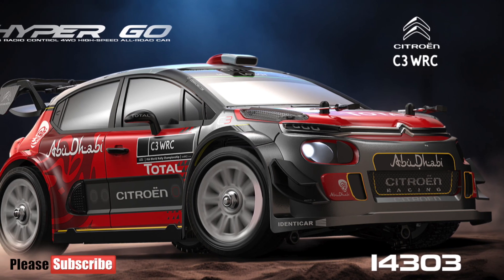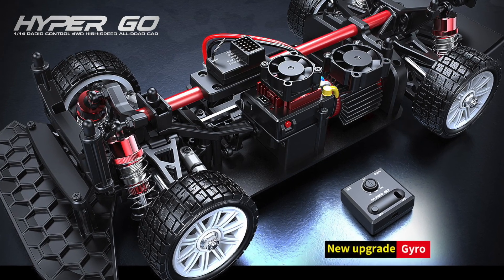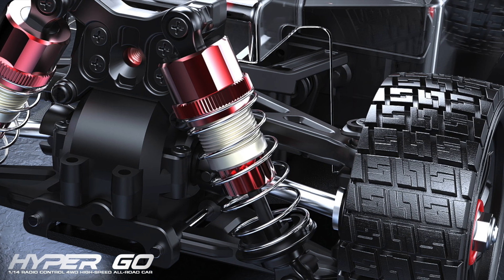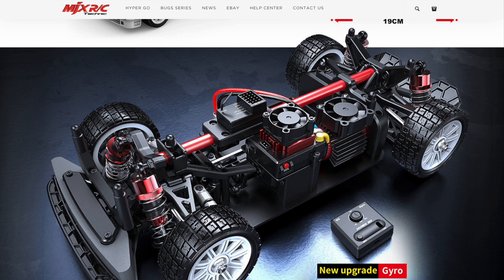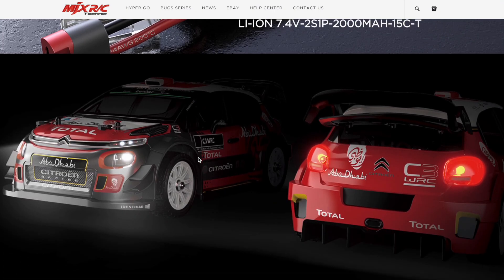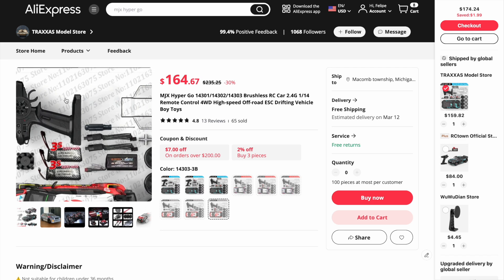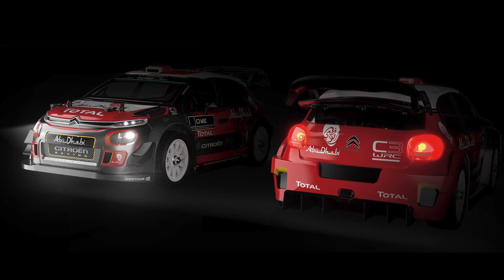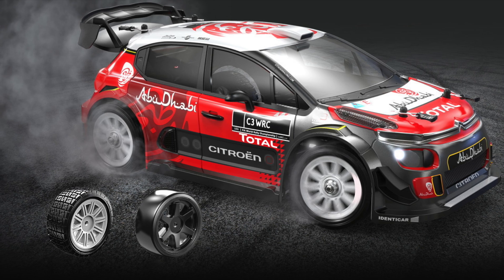MJX 14303 - Citroen Abu Dhabi Rally Car HyperGo - Can't wait for it !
Probably the most beutiful Rally body ever released.
MJX Hyper Go 14303 Brushless RC Car 2.4G 1/14 Remote Control 4WD High-speed Off-road ESC Drifting Vehicle.

Unfortunately I don't have it yet but I will for sure in the near future.